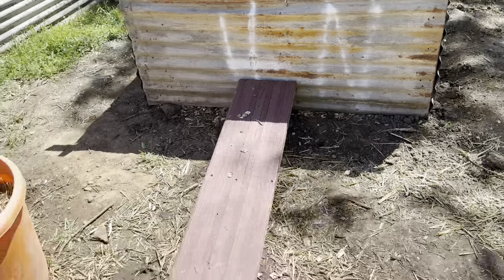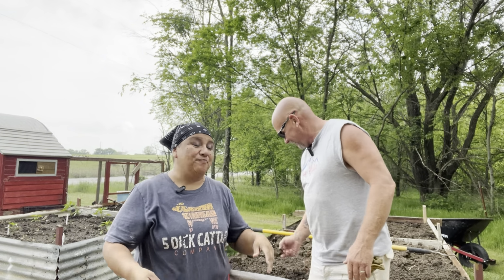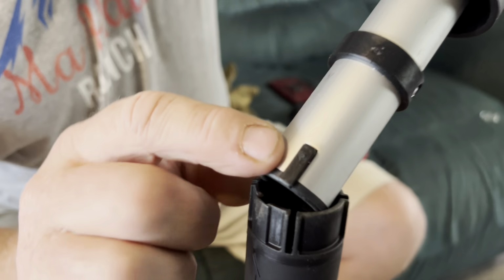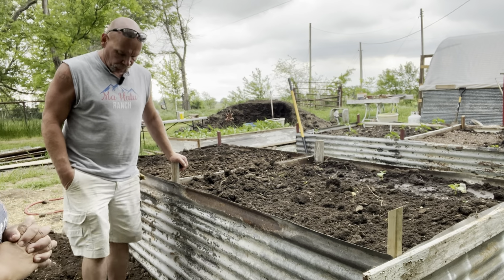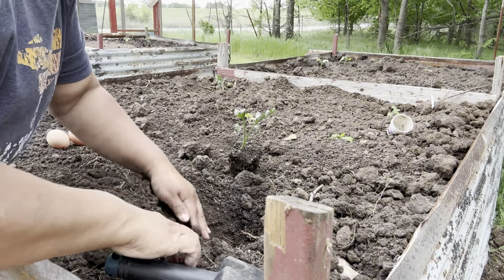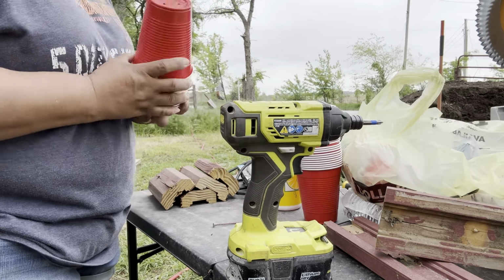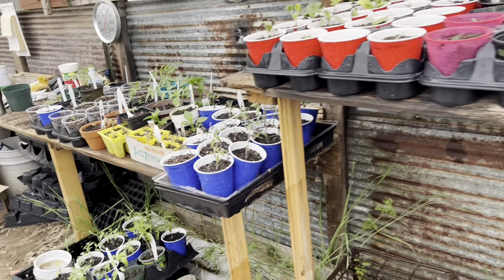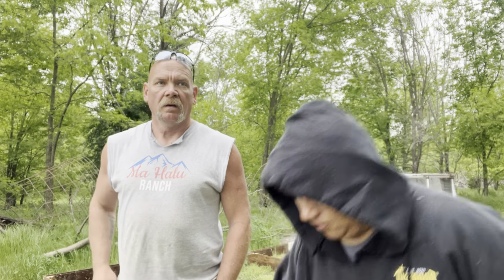Divide and Conquer / TaskStar Cordless Electric Tiller Garden Cultivator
Rusty is getting a lot done while Rachel helps Ali out with the grandbabies.

🔥🔥🔥🔥🔥🔥 Product name: TU4000 Cordless Electric Tiller Garden Cultivator Rototiller
⭐⭐⭐⭐⭐ 𝟮 𝙭 𝘽𝙖𝙩𝙩𝙚𝙧𝙮 𝙄𝙣𝙘𝙡𝙡𝙪𝙙𝙚𝙙 Total 𝟰𝟬𝟬𝟬𝙢𝘼𝙝 𝙉𝙚𝙬 𝙍𝙚𝙡𝙚𝙖𝙨𝙚
𝙊𝙧𝙞𝙜𝙞𝙣𝙖𝙡 𝙥𝙧𝙞𝙘𝙚: $𝟮𝟬𝟵.𝟵𝟵 ( 𝙋𝙧𝙞𝙢𝙚 𝙋𝙧𝙞𝙘𝙚: $𝟭𝟴𝟴.𝟵𝟵 )
👍 𝘿𝙞𝙨𝙘𝙤𝙪𝙣𝙩 𝙥𝙧𝙞𝙘𝙚: $𝟭𝟯𝟴.𝟮
Start Date: 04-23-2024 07:00 PDT
Expire Date: 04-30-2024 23:59 PDT

If you are new to our channel, welcome to our craziness!
We try to have a video out every Tuesday, Thursday and Saturday at 4PM CST and we go live every Monday night at 7PM CST! So glad you stopped by!!!

Several of you have asked for our wish lists so, if you would like to surprise us with a gift or help us out these are our Amazon wish lists!

Rusty and Rachel

Oscillating Saw Blades

Sharpie Gel Pens

Heat Storm Wi-Fi Infrared Wall Heater

Moonshan Bag Closer Machine

LED Corn Light Bulb 150W Equivalent 2000 Lumen 6500K Cool Daylight White 20W E26/E27 Base Non-dimmable Ceiling Fan Corn Lighting for Home Garage Warehouse Indoor LED Corn Bulbs Pack of 4

Diablo 7 1/4” Framing Saw Blade

Horizontal Side Mount chicken watering nipples, 5 pack

💌Snail mail:
Nowata, OK 74048